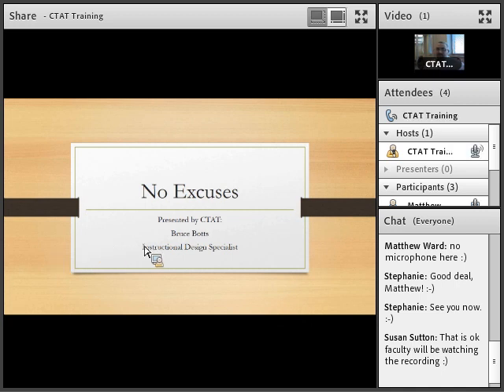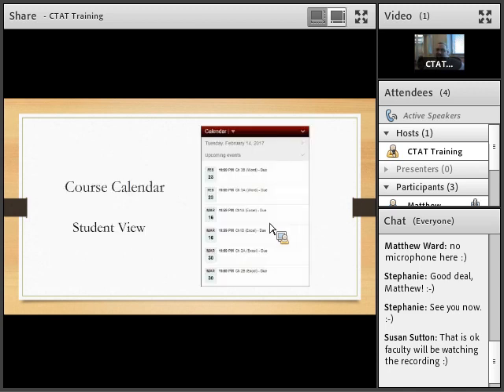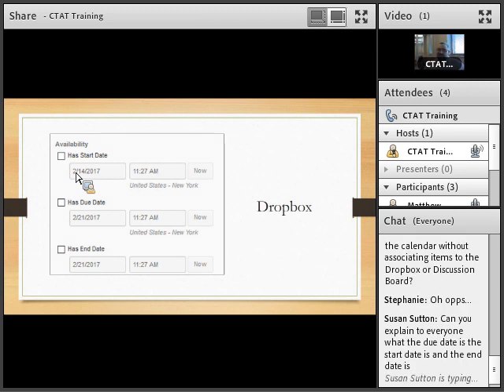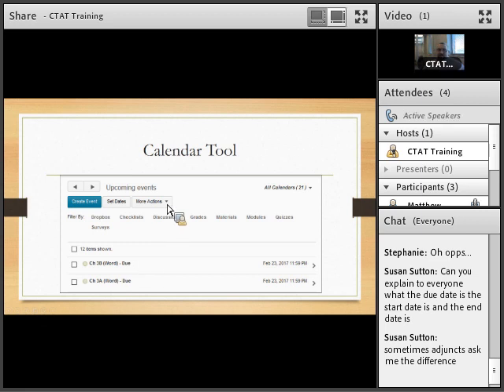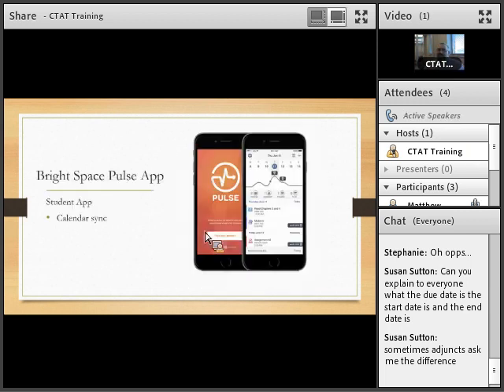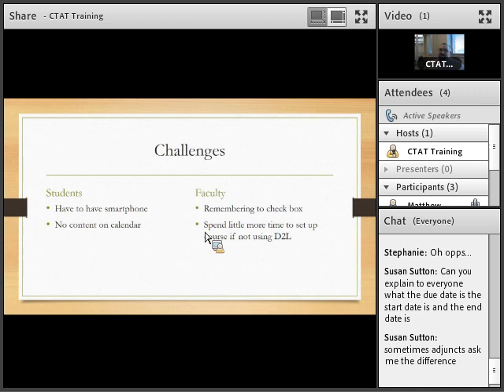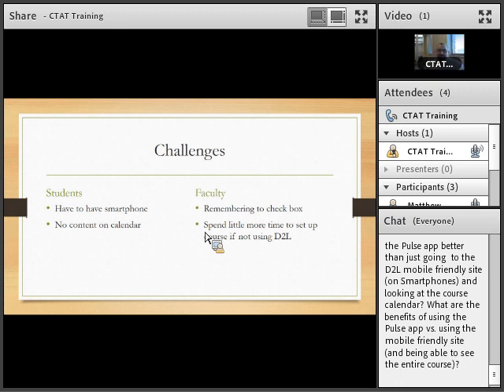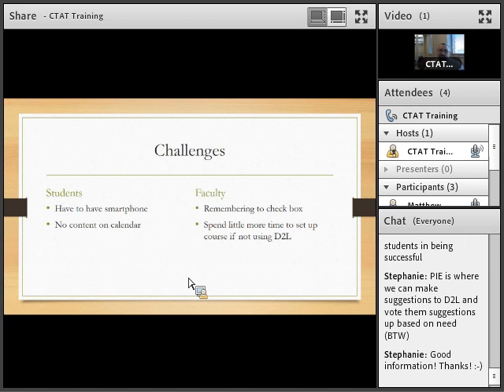D2L Lightning Session: No Excuses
Learn how to utilize D2L’s calendar tool and “Pulse App” so that students stay up-to-date on what is happening in your course.